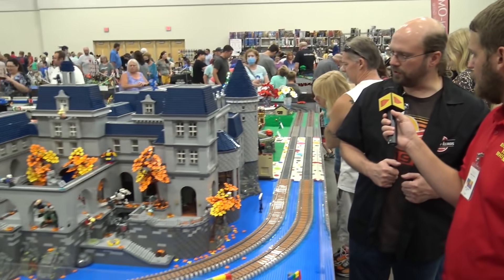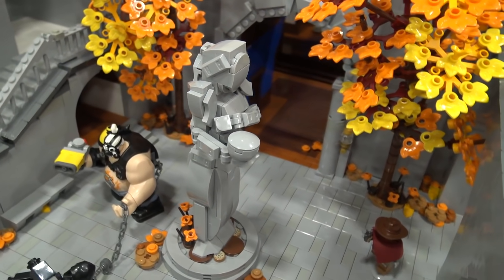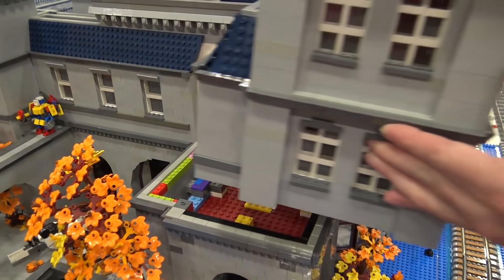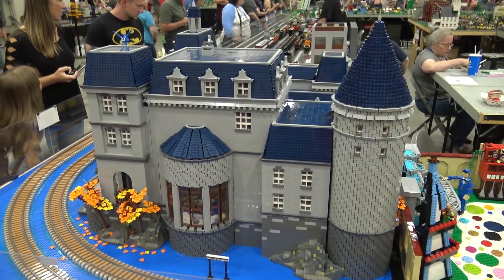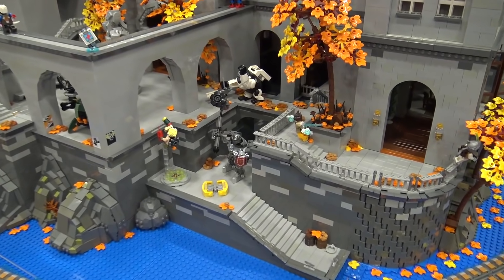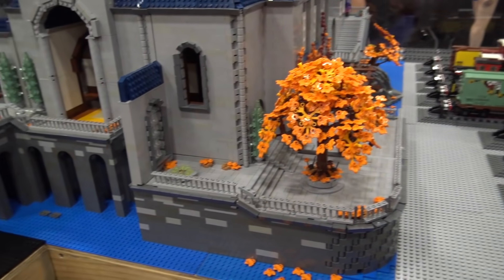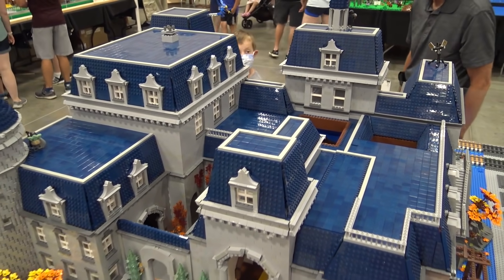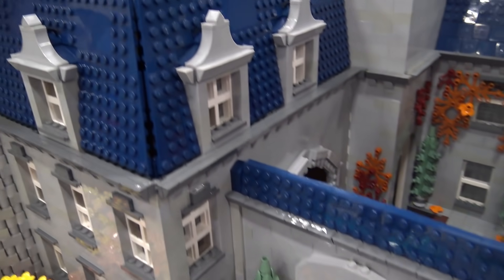LEGO Overwatch Chateau Guillard – 75,000 Pieces!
Beyond the Brick's Joshua Hanlon talks with Matt De Lanoy about his Overwatch Chateau Guillard displayed at Brick Days Omaha 2021.